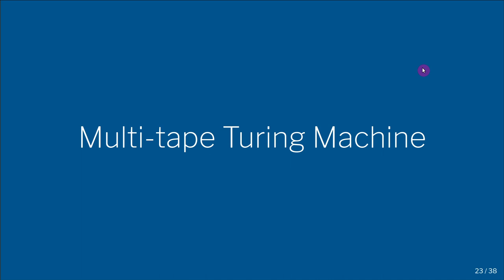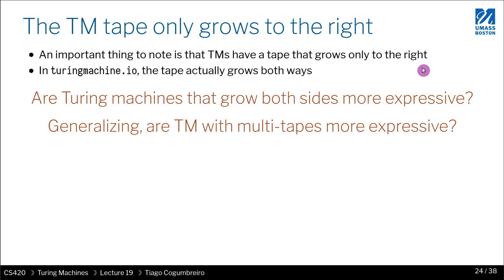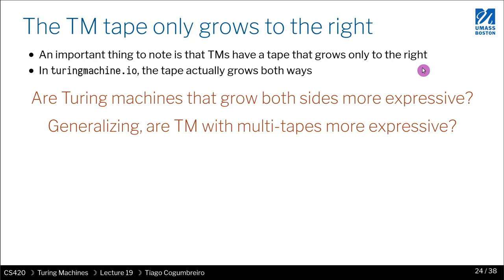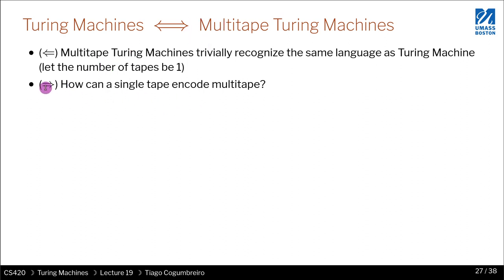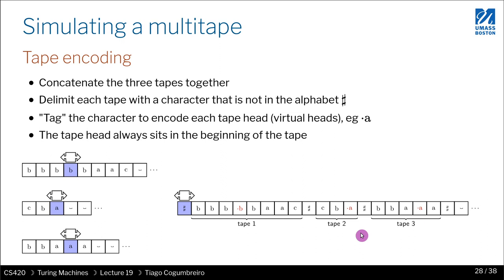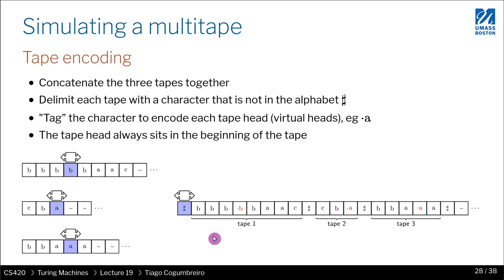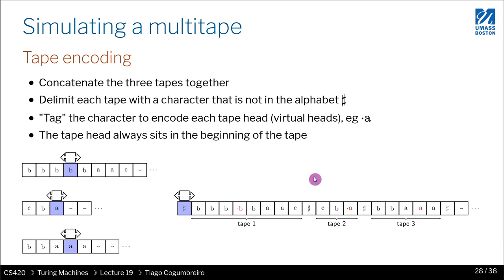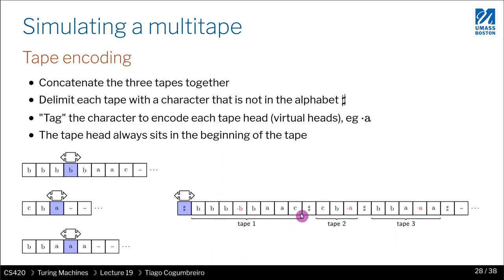CS420 19 4 Multi tape Turing Machine